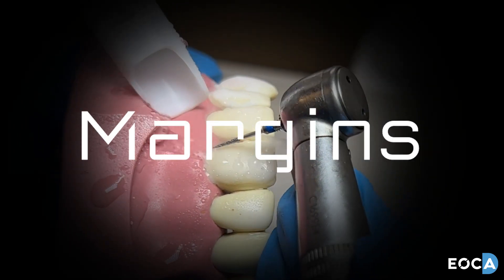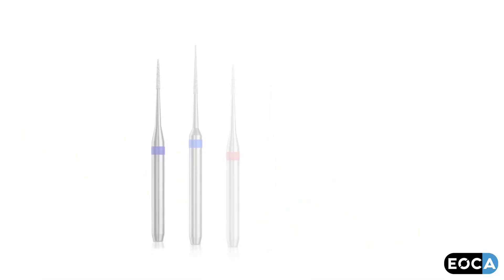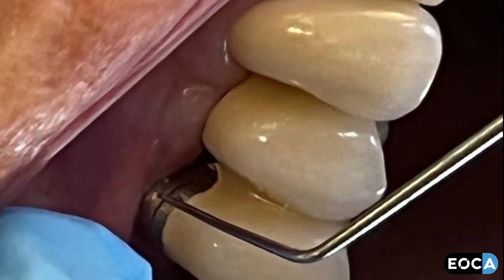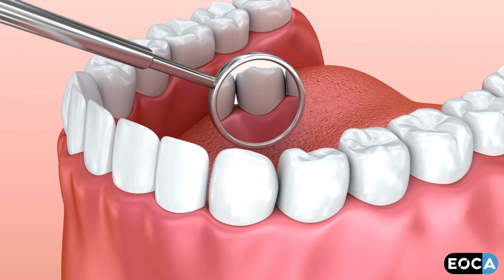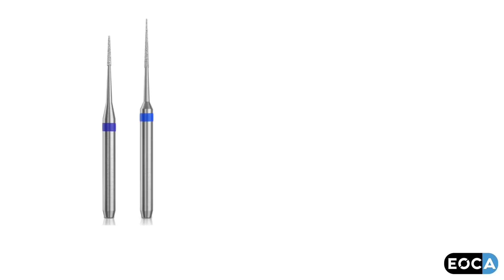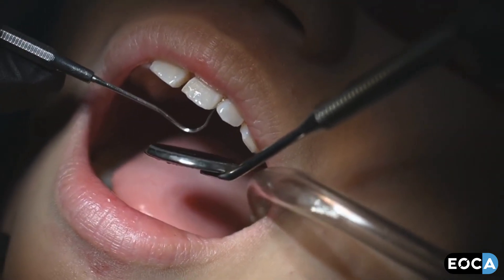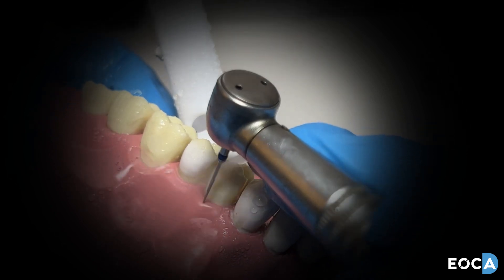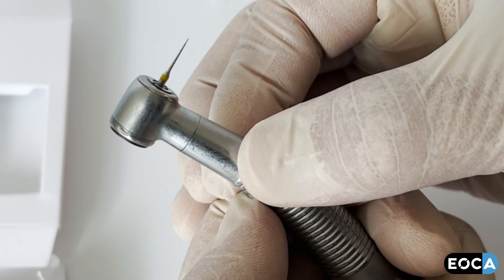Margin Burs: World's Finest Diamonds | Diamond Burs | EOCA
EOCA introduces our new line of diamond burs: the Margin Burs

The primary purpose of the exquisite Margins restoration finishing burs is to create an interface that is smooth, uniform and easily cleaned by the patient. This will increase the longevity of the restoration, decrease the incidence of recurrent caries and promote the health of surrounding tissues.